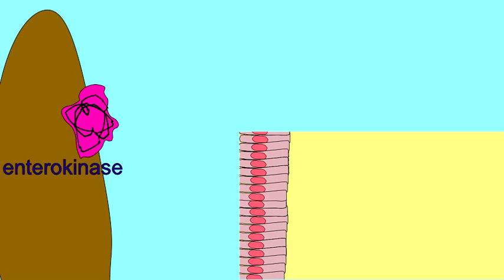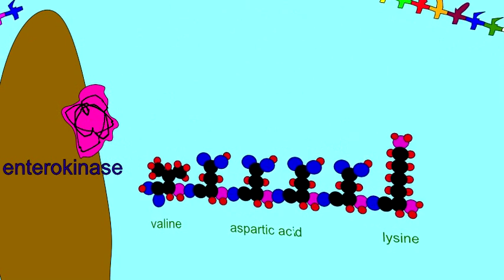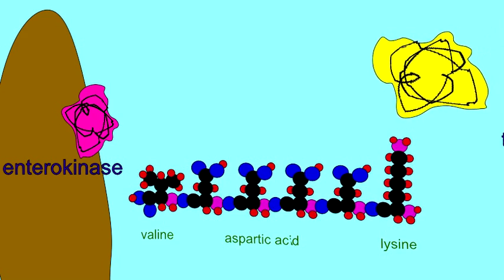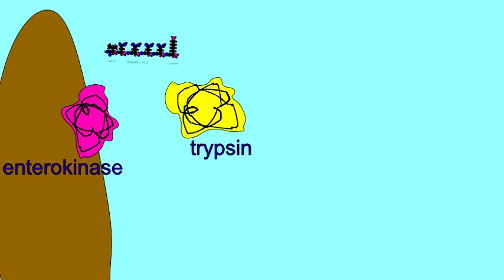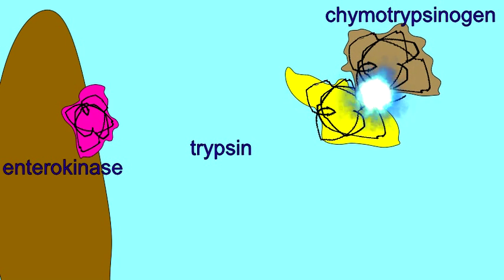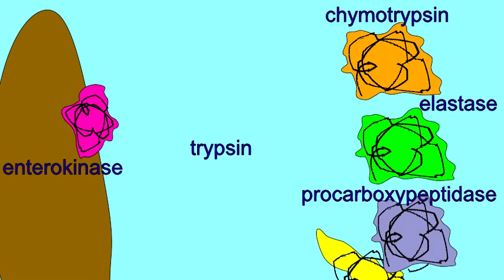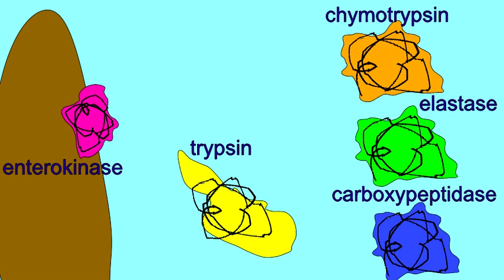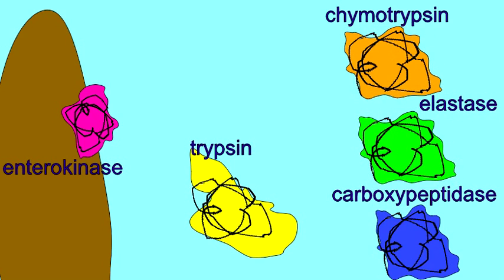DIGESTIVE ENZMES: ENTEROKINASE